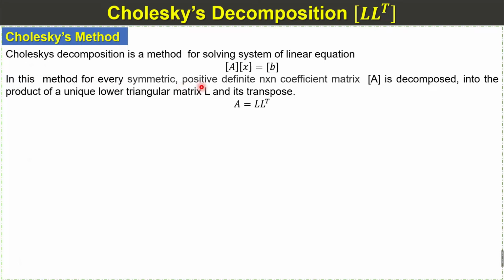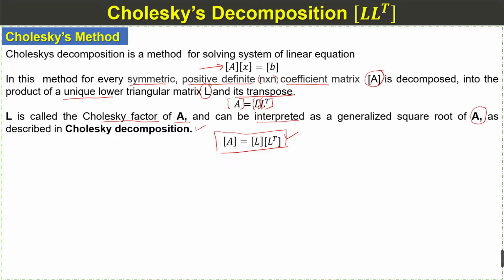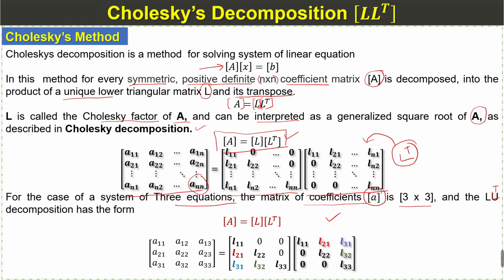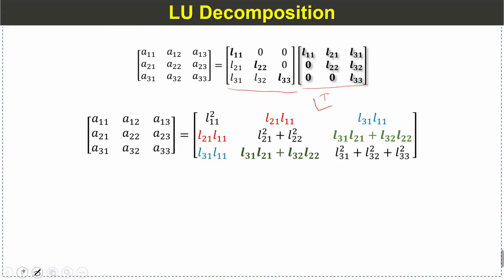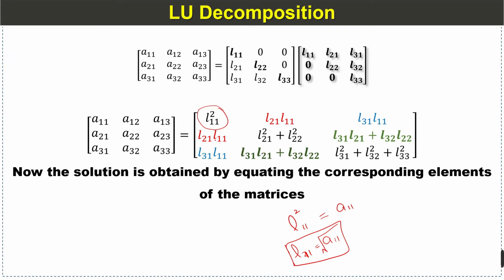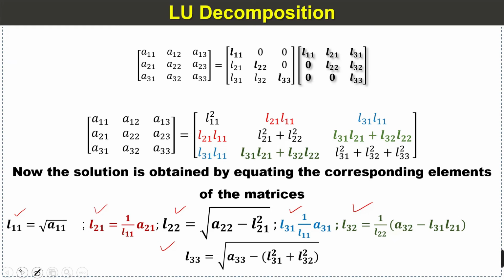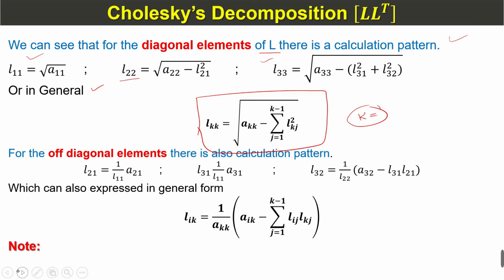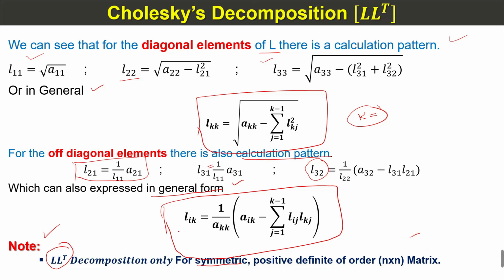Choleskys Decomposition Method General Example | LU Decomposition With Choleskys Method